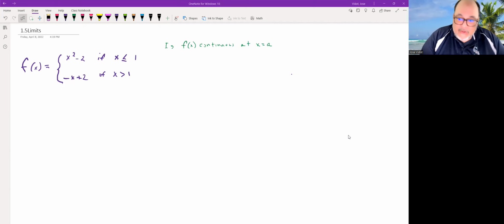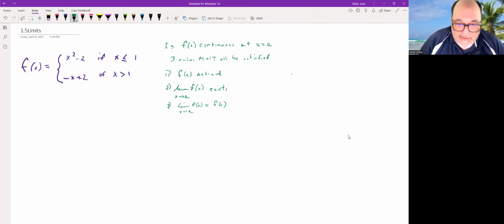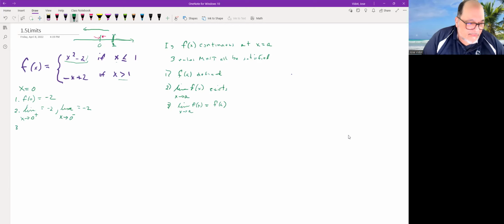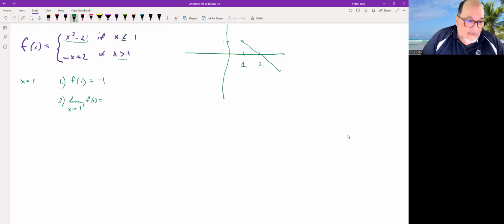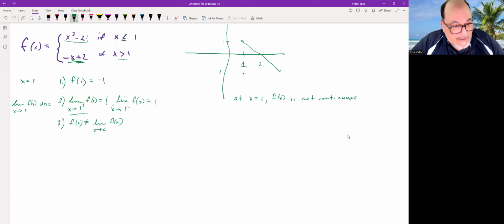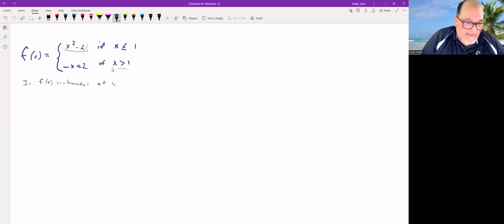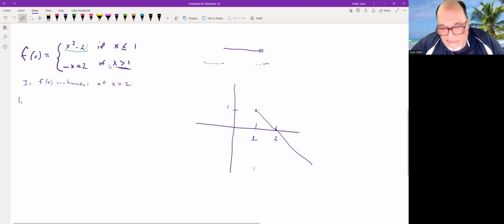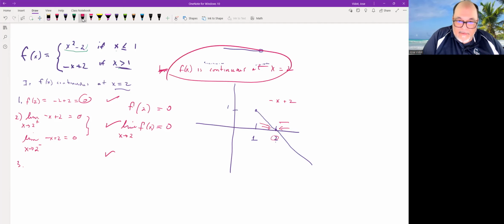Checking for Continuity of Functions Business Calculus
Solution to a chapter 1 homework question on limits and continuity